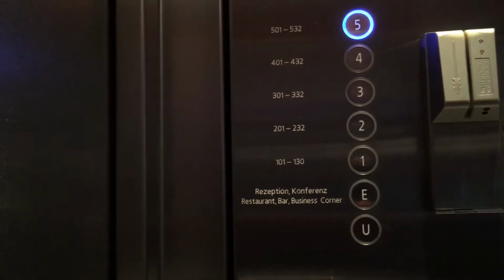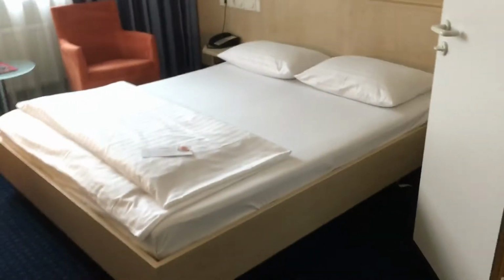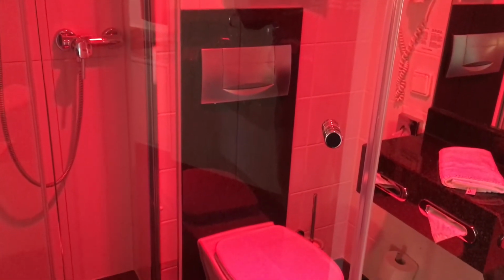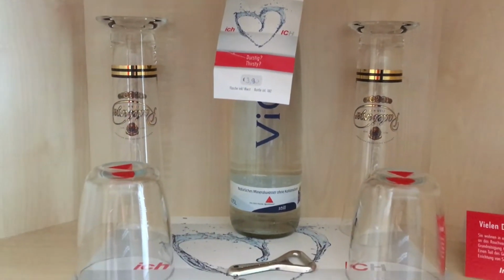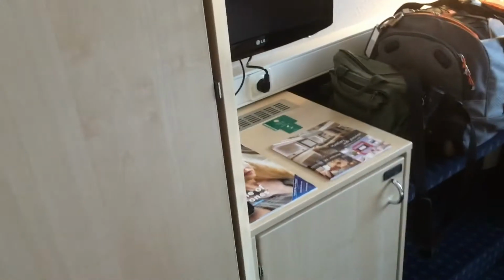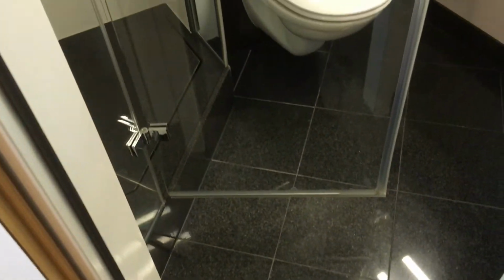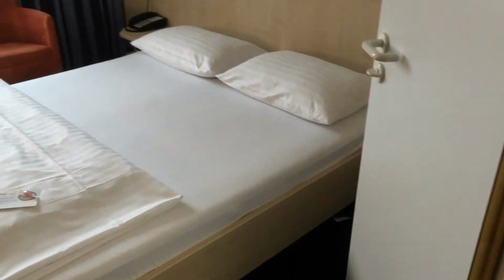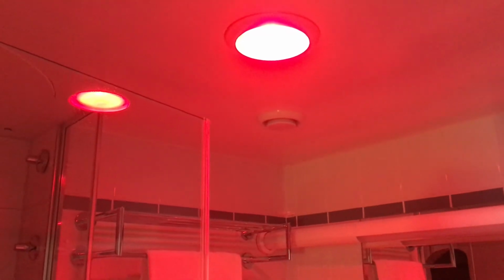Hotel Review: InterCityHotel, Nürnberg (Nuremberg), Bavaria, Germany - May 2016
I stayed at the Intercity Hotel, Nuremberg in May, 2016, I stayed 1 night, and paid 68 Euro 35 Cents on a room only basis. The hotel is conveniently located a 70 metre walk from Nuremberg main railway station (hauptbahnhof). I stayed there as I had a late afternoon flight into Nuremberg and an early train to catch the next day.

The hotel was a basic InterCityHotel, it had all of the standard amenities expected in such an establishment. My night there was pleasant, and I have no complaints whatsoever. I would certainly consider staying there again.

This film features the following: exterior shots of the hotel, the reception, lift / elevator, a detailed room inspection of room 508, a double room (which overlooked the railway line at the back of the hotel), Lobby, Restaurant and Bar.

This film was made with an iPhone 6, and edited with iMovie on an iPad Pro.